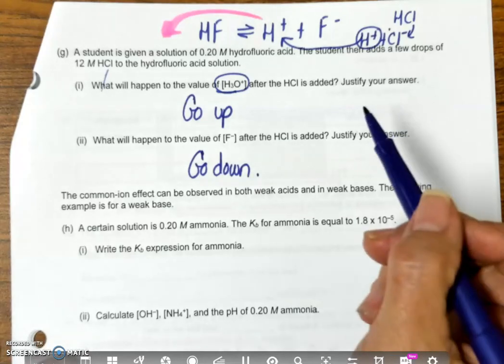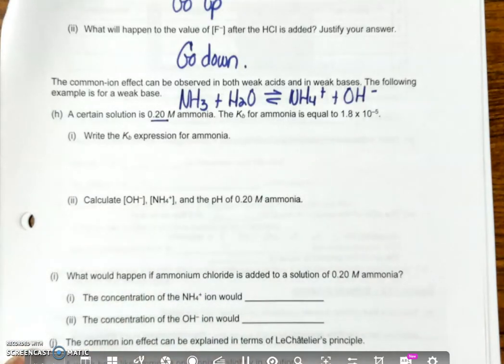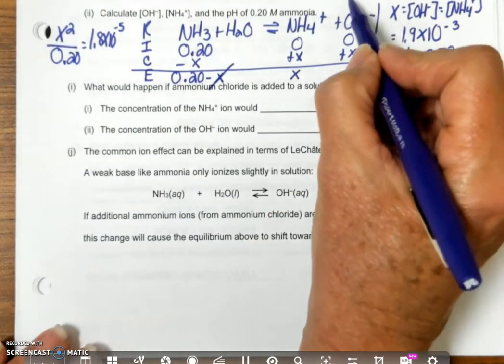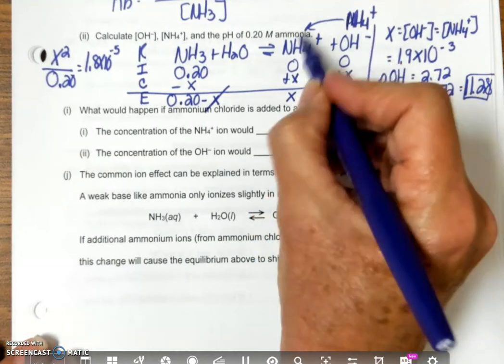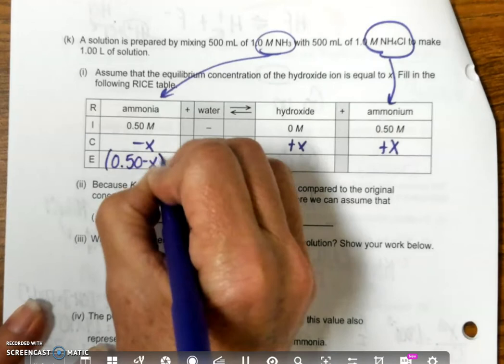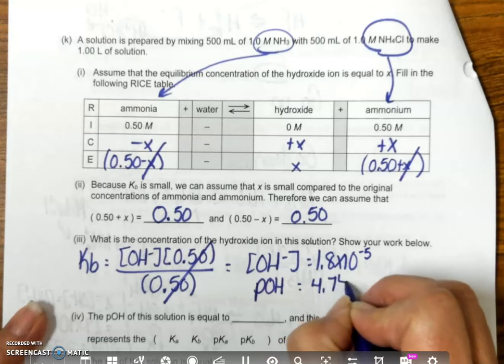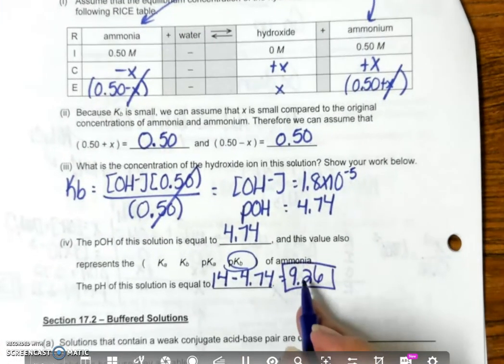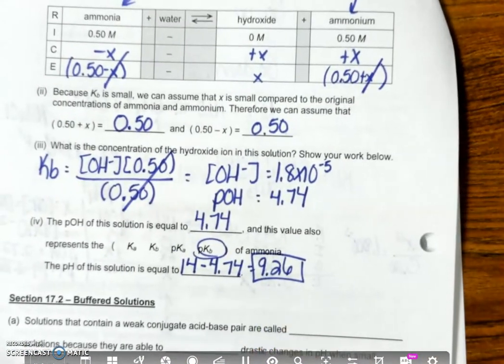17 1 Part 2